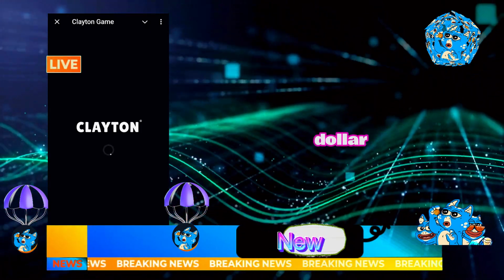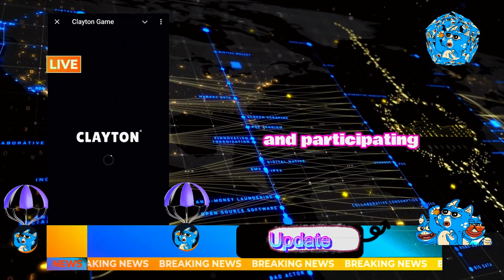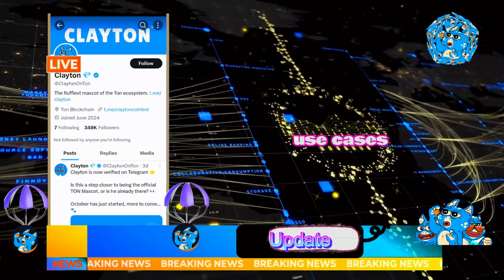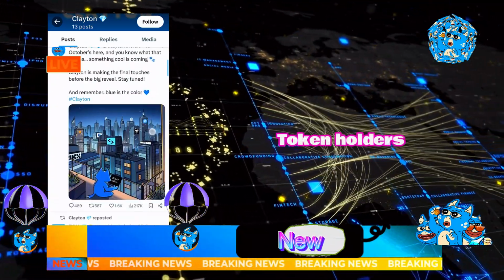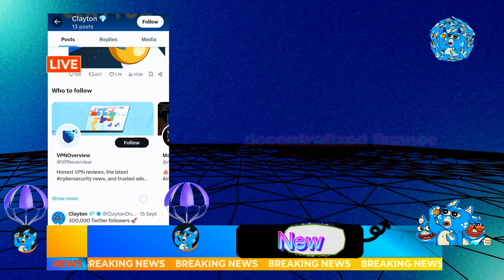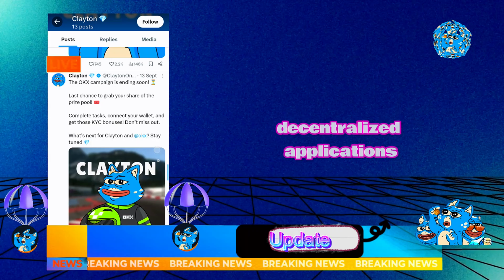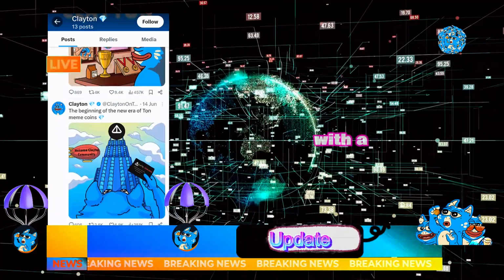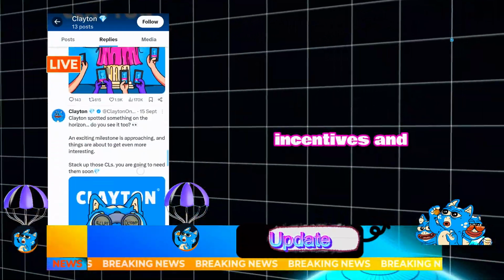Clayton Airdrop: Is It Real or a Scam? Clayton Airdrop Tutorial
🔥 Are you ready to dive into the world of crypto airdrops? 🔥

In this video, we'll be exploring the Clayton Airdrop and answering the burning question: Is it a real opportunity or a scam? 🕵️‍♂️

We'll cover everything you need to know:

What is a crypto airdrop? 🪂
How does the Clayton Airdrop work? ⚙️
Is it legit or a scam? 🤔
Step-by-step tutorial on how to participate. 📝
Join us as we break down the details and help you decide if the Clayton Airdrop is worth your time and effort.

Clayton Airdrop:
💰BEST AIRDROP LINK 2024🤑

Search terms and questions you might be thinking of related to  Clayton Airdrop Tutorial: